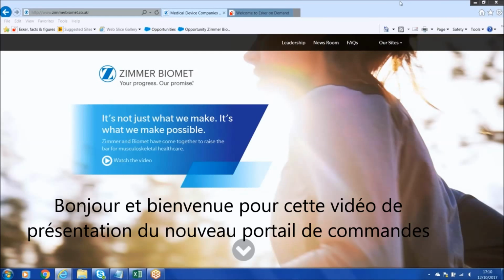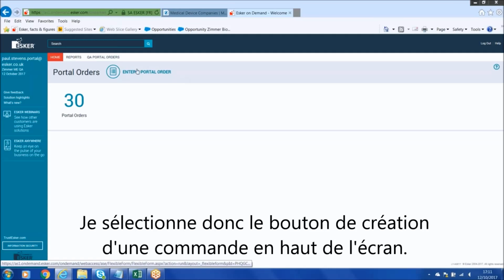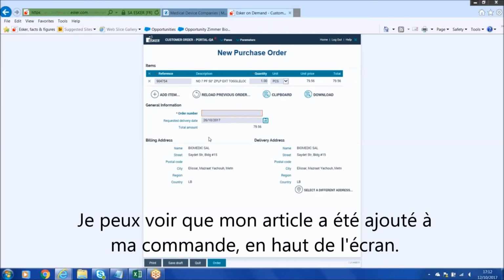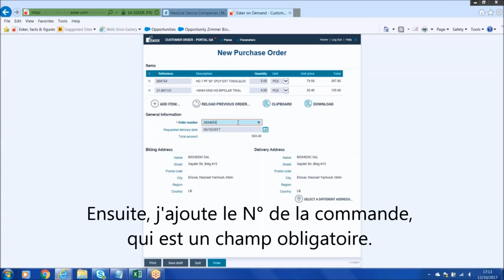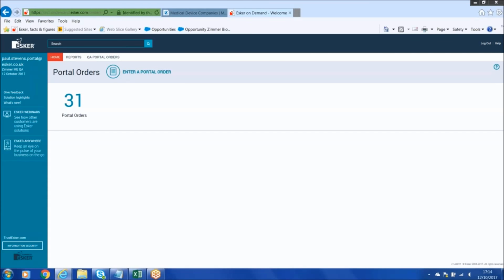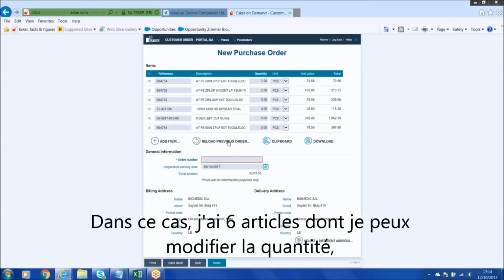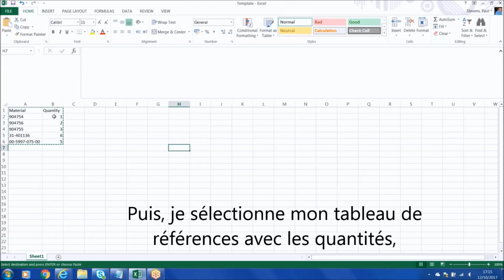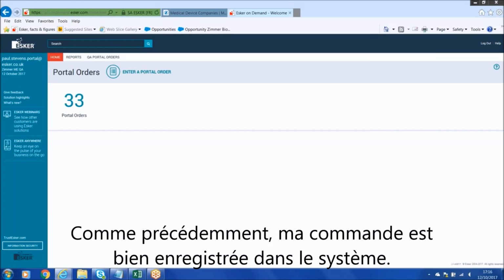ZIMMER BIOMET - Portail de commandes en ligne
Description du nouveau portail de commandes en ligne pour les produits Zimmer Biomet.